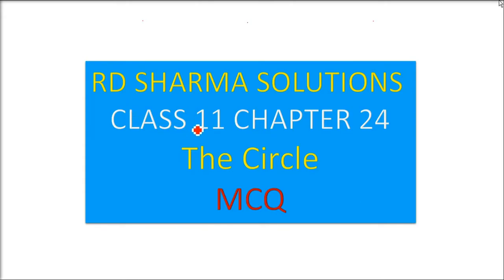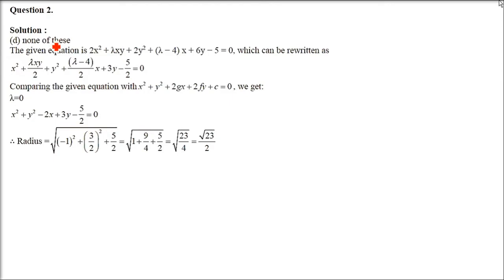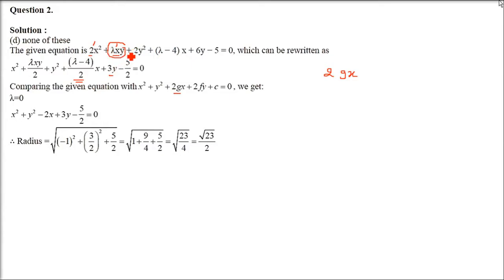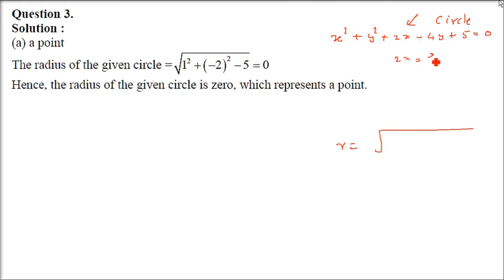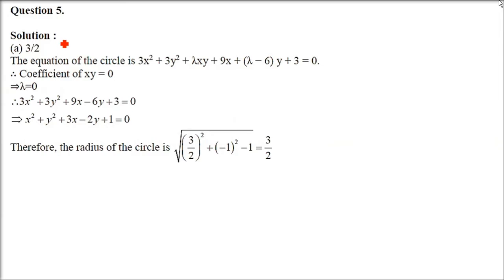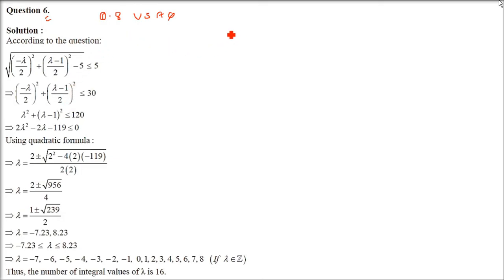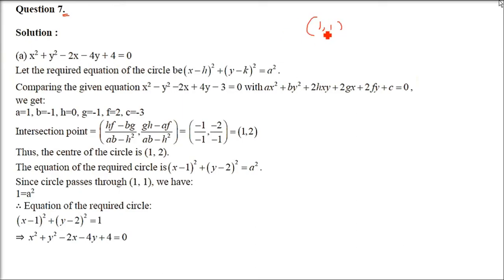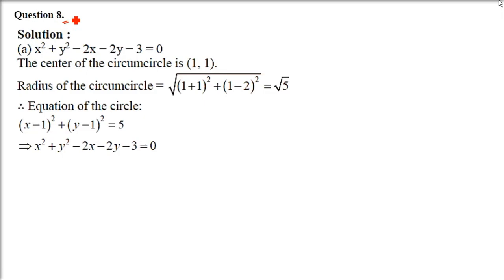RD SHARMA SOLUTIONS CLASS 11 CHAPTER 24 The Circle MCQ Part 1